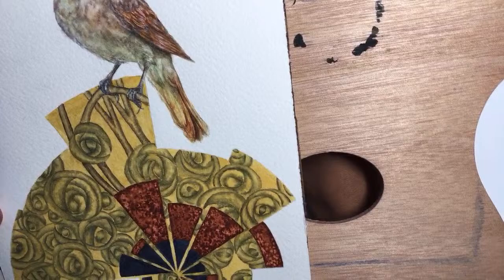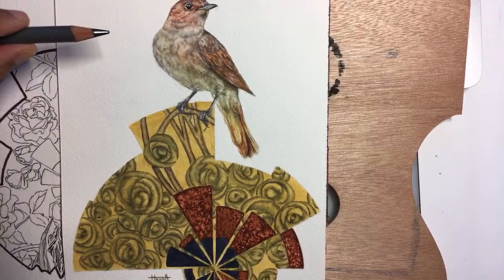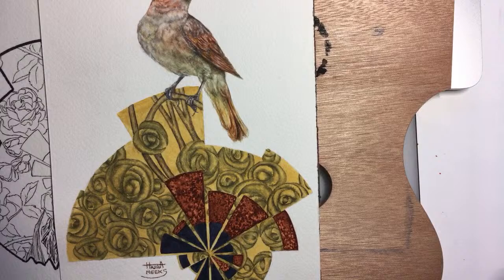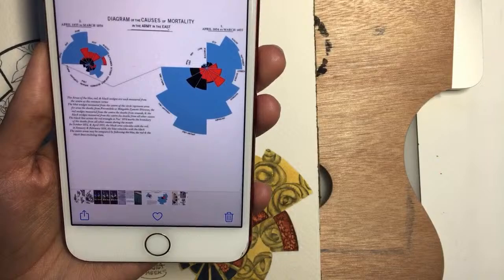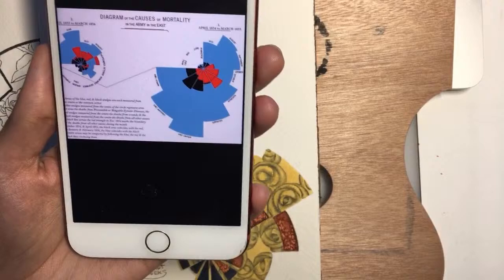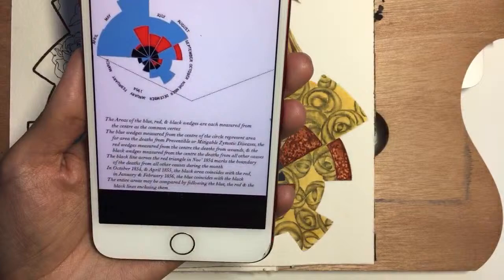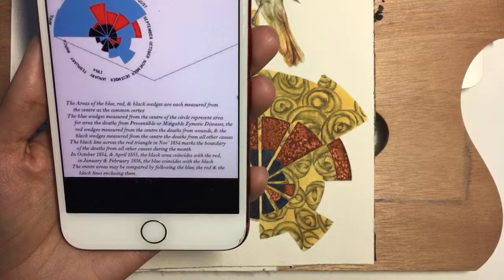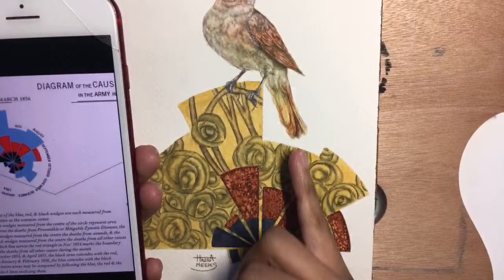Art Nouveau, Florence Nightingale Demo: Watercolor Limited Color Schemes!